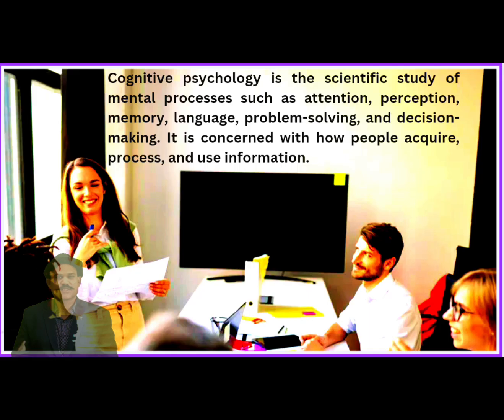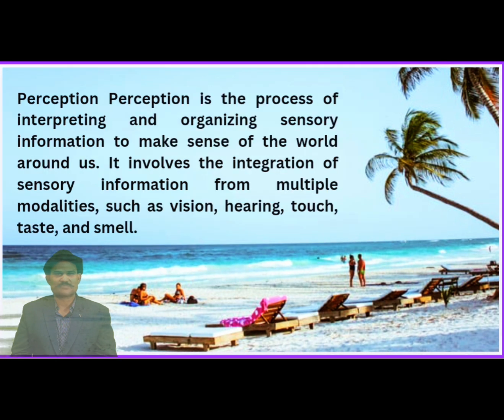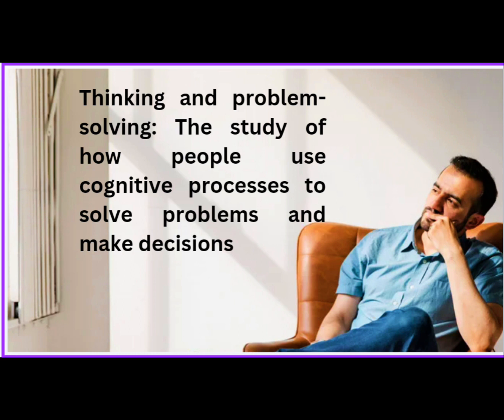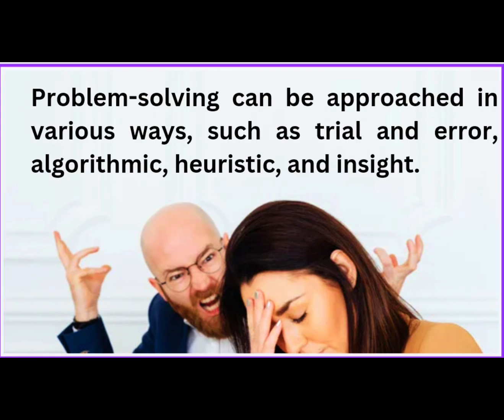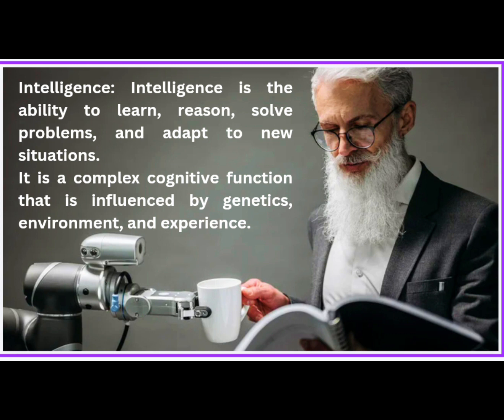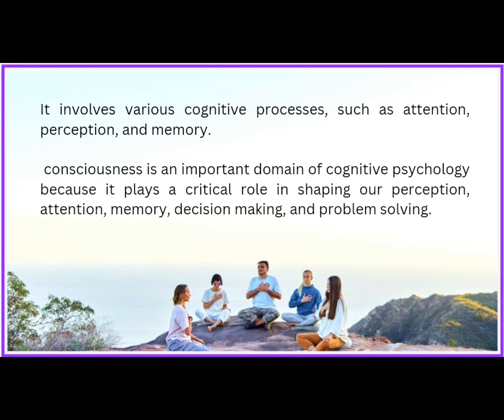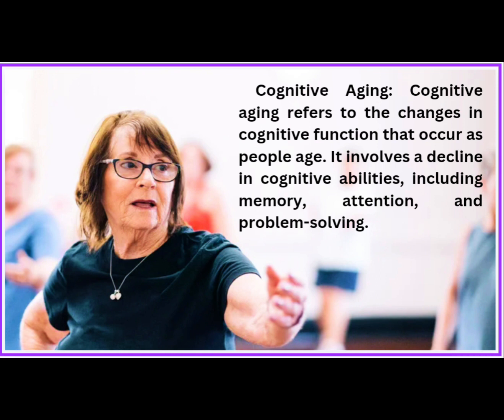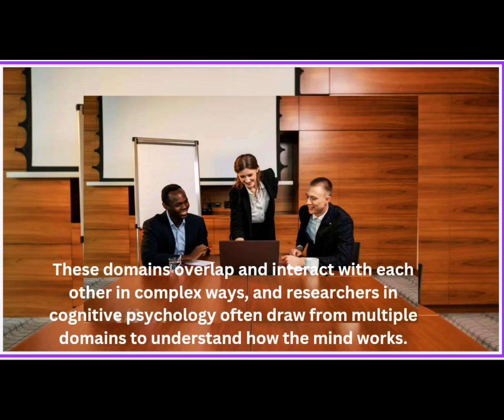cognitive phychology domains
Cognitive psychology
Perception
Attention
Memory
Language processing
Concept formation
Problem-solving
Reasoning and decision-making
Developmental psychologyNeuropsychology
Cognitive neuroscience
Social cognition
Emotion and motivation
Creativity
Intelligence
Aging and cognitive decline.
Cognitive psychologyis the scientific study of mental processes such as attention, perception, memory, language, problem-solving, and decision-making. It is concerned with how people acquire, process, and use information.

1. Perception: The study of how people perceive and interpret sensory information from the environment.

2. Attention: The study of how people focus their attention on specific stimuli and how this affects perception and other cognitive processes.

3. Memory: The study of how people store and retrieve information over time.
Memory is the process by which information is encoded, stored, and retrieved.

Memory can be classified into different types, including sensory memory, short-term memory, and long-term memory.

4. Language: The study of how people acquire, use, and understand language.
Language is a complex cognitive function that allows us to communicate with others.

5. Thinking and problem-solving: The study of how people use cognitive processes to solve problems and make decisions.

Thinking can be classified into different types, including convergent thinking, divergent thinking, and critical thinking.
6. Reasoning. Reasoning is the process of drawing conclusions based on premises or evidence.

Problem-solving. Problem-solving is the process of finding solutions to unfamiliar or complex problems.
 It involves identifying the problem, generating possible solutions, evaluating the solutions, and selecting the best one.
It involves multiple cognitive processes, such as planning, decision-making, and evaluation.

7. Decision-making. Decision-making is the process of making a choice between two or more options.
Decision-making is the study of how people make decisions, particularly in uncertain or ambiguous situations.

8. Emotion: Emotion is a complex psychological state that involves subjective feelings, physiological responses, and behavioral expressions. It is an essential component of human experience and influences many cognitive processes, including attention, perception, and memory.

9. Motivation. Motivation is the driving force that initiates and directs behavior towards a goal.
 It involves various cognitive and physiological processes, such as reward processing, goal setting, and self-regulation.

10. Intelligence: Intelligence is the ability to learn, reason, solve problems, and adapt to new situations.
It is a complex cognitive function that is influenced by genetics, environment, and experience.
11. Consciousness. Consciousness is the subjective experience of awareness of oneself and the environment.

12. Awareness is the state or ability to perceive, feel, or know about something or someone. It refers to the conscious recognition or understanding of one's surroundings, thoughts, emotions, and actions.
 It involves being alert and attentive to what is happening both internally (within oneself) and externally (in the environment).

13. Creativity. Creativity is the ability to generate novel and useful ideas or solutions.
It involves various cognitive processes, such as divergent thinking, associative thinking, and analogical thinking.
Creativity can be fostered by various factors, such as domain expertise, motivation, and social support.

14. Cognitive Development. Cognitive development is the process by which children learn to think, reason, and understand the world around them.

15. Cognitive Aging: Cognitive aging refers to the changes in cognitive function that occur as people age. It involves a decline in cognitive abilities, including memory, attention, and problem-solving.

16. Cognitive Neuroscience: Cognitive neuroscience is the study of the neural basis of cognitive processes.

17. Language Development: Language development is the process by which children acquire language skills. It involves the acquisition of grammar, vocabulary, and the ability to use language in social contexts.
18. Neuropsychology: Neuropsychology is the study of the relationship between the brain and behavior. It involves the assessment and treatment of cognitive deficits caused by brain damage or disease.

19. Social Cognition: Social cognition is the study of how people think about themselves and others in social situations.

It involves the perception of social cues, the interpretation of social information, and the formation of social judgments and attitudes.

20. Artificial intelligence and cognitive modeling: The study of how to replicate human cognitive processes in machines, and how to use computational models to understand human cognition.